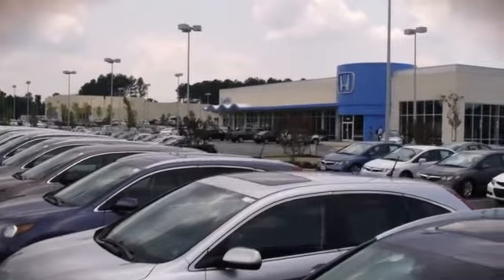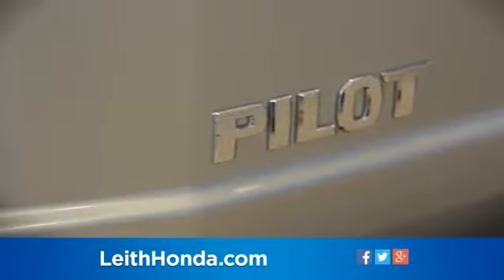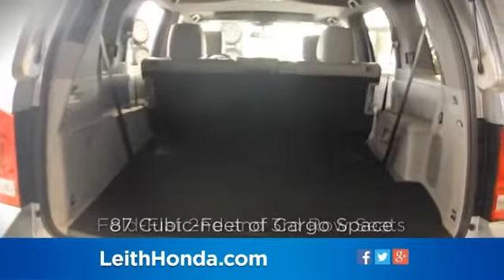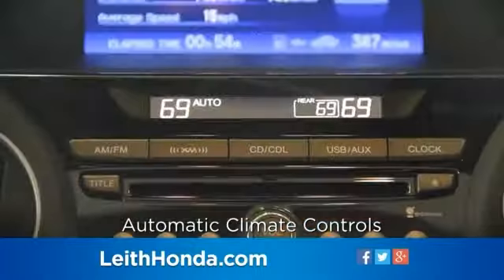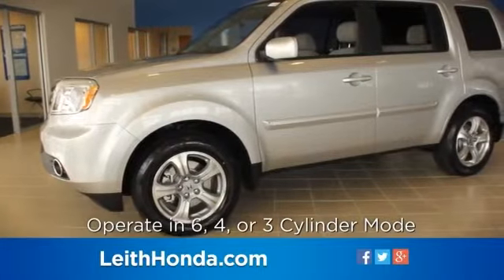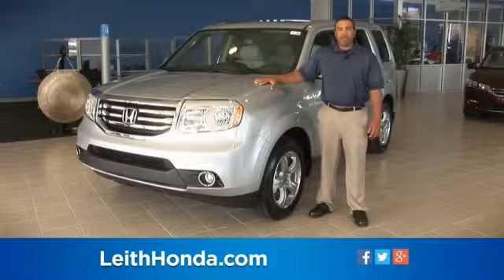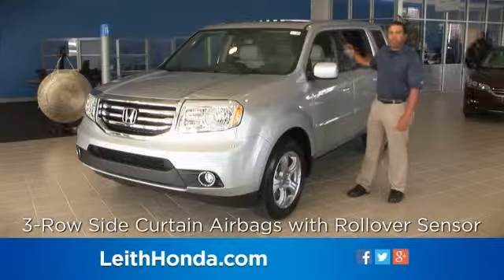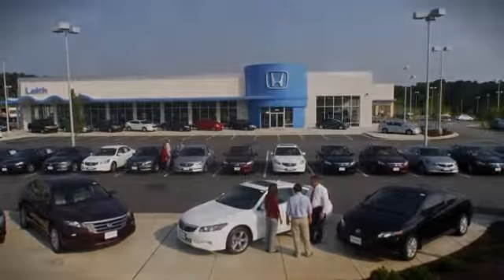2014 Honda Pilot Raleigh Durham NC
Leith Honda Feature Video
3940 Capital Hills Dr.